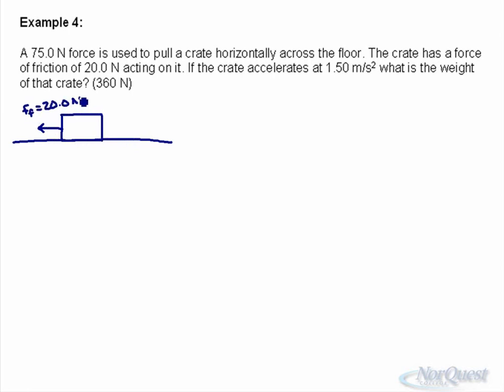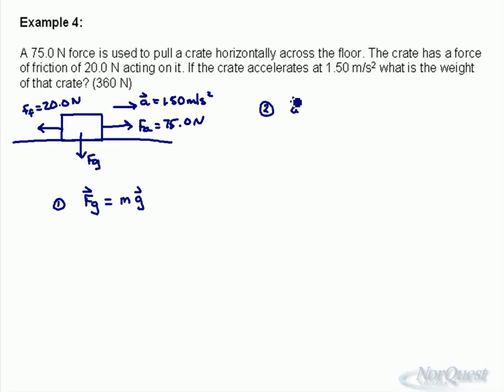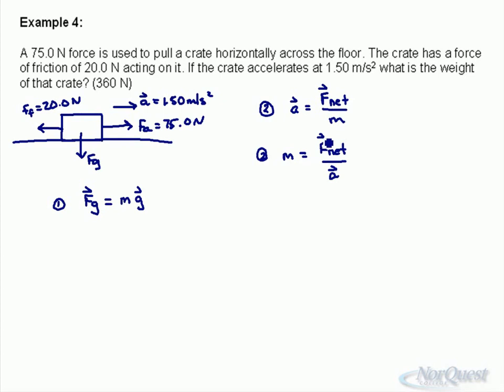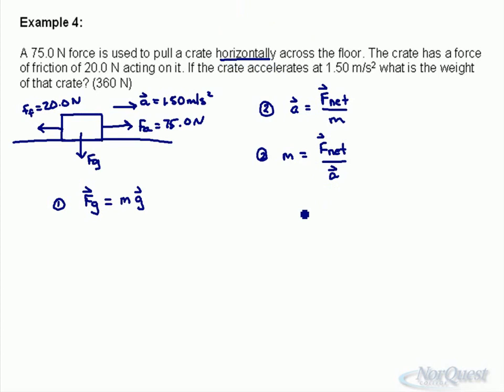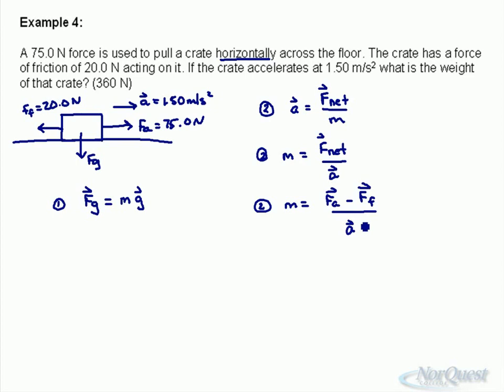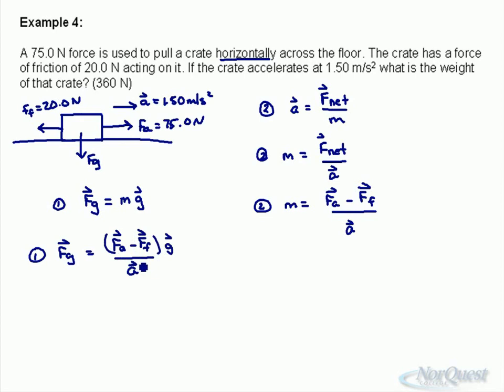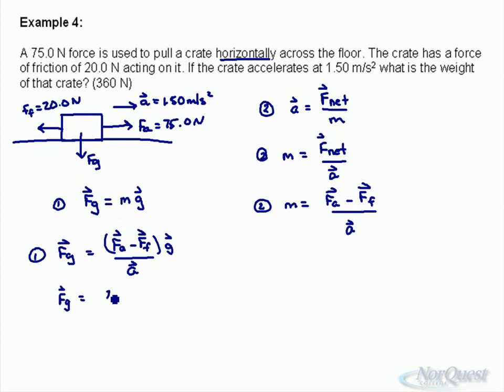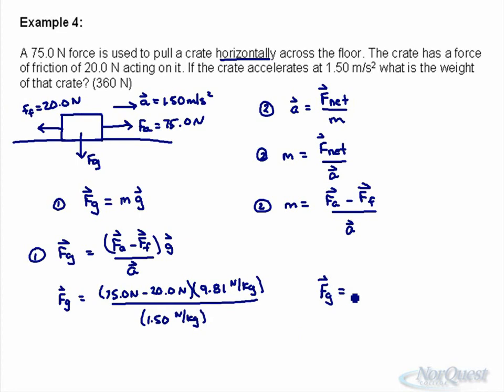Physics 20 - Worked out Unbalanced Dynamics Problem 4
Demonstration of problem solving an unbalanced force question (friction)